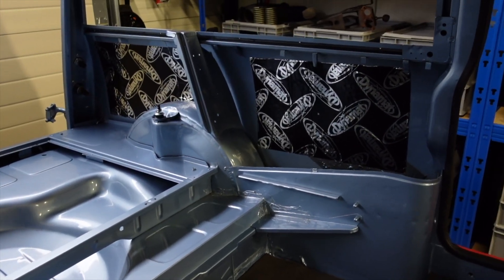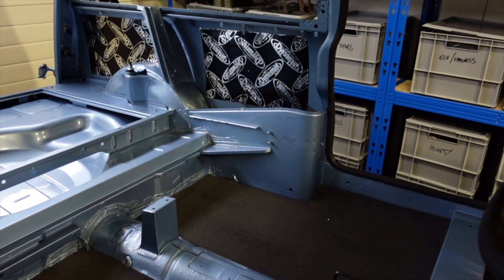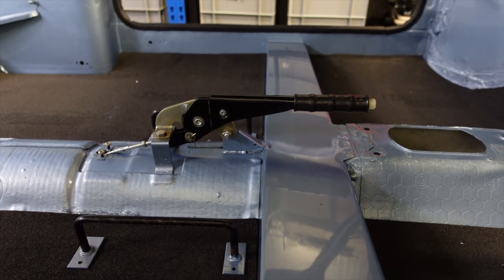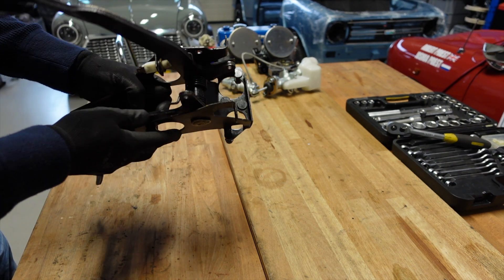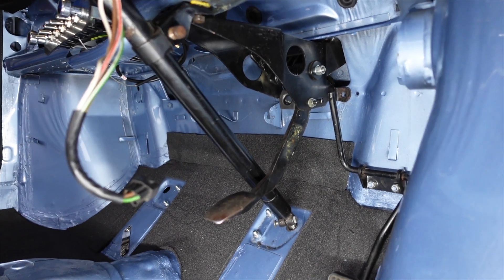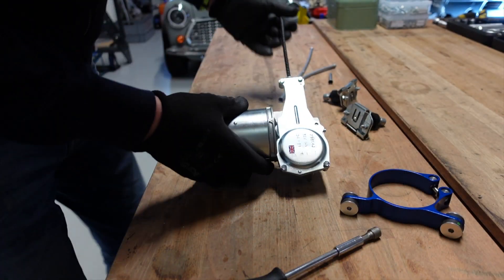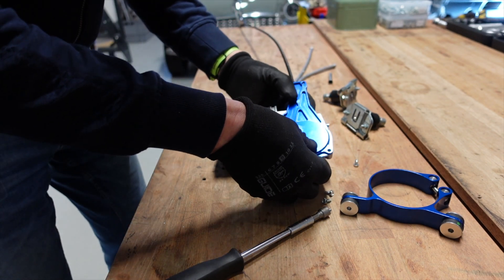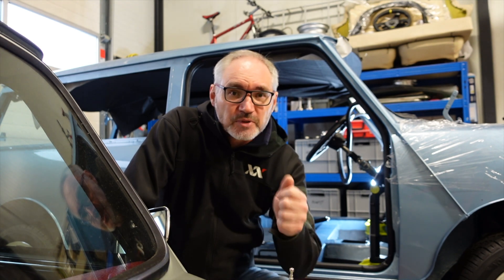Classic Mini Clubman Estate - Electric Conversion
Starting to make progress on the Clubman with lots of small jobs before we focus on the electric part of the conversion.👍